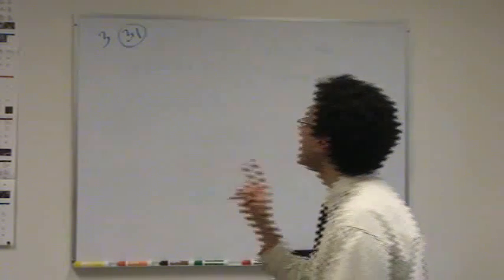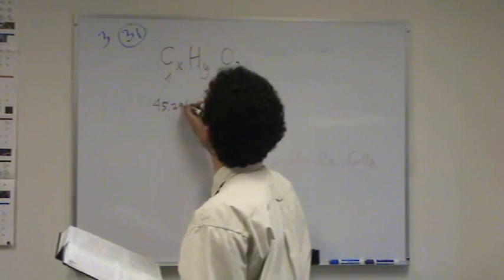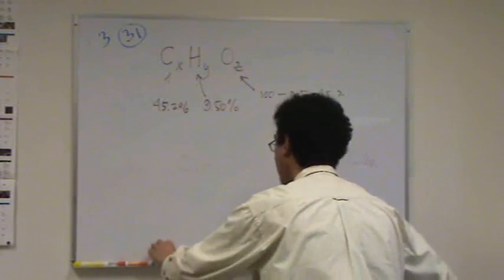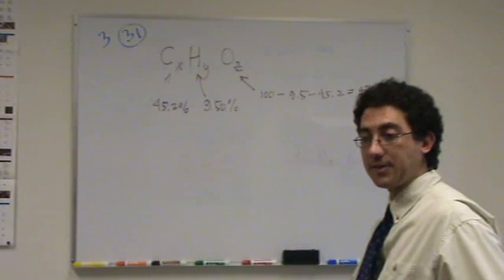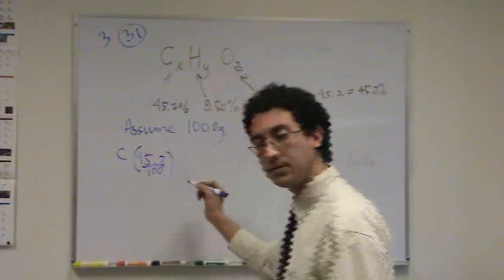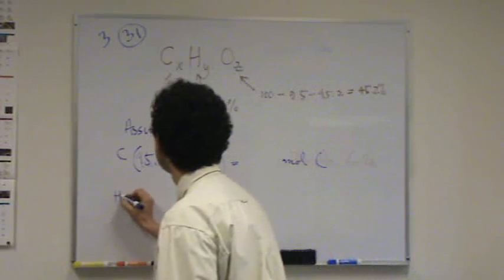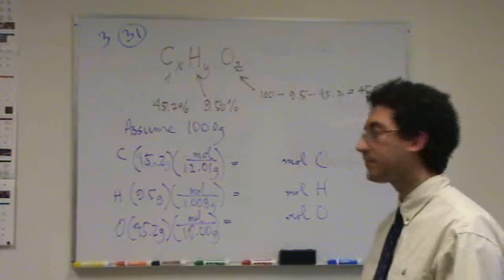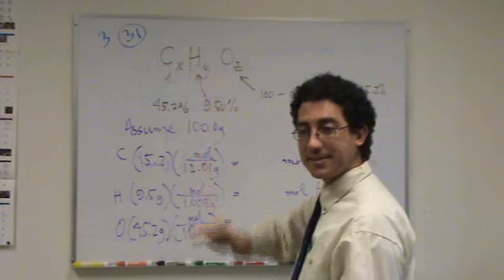Empirical Fmla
Determining the empirical formula of an organic compound containing carbon, hydrogen, and oxygen.